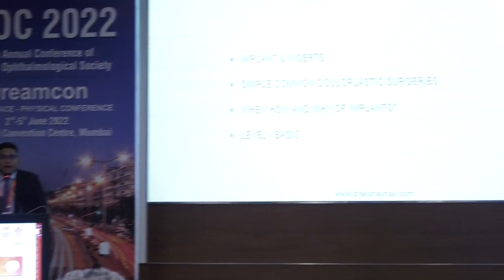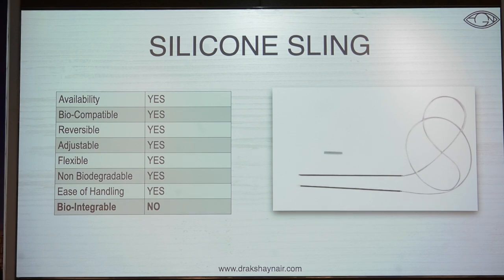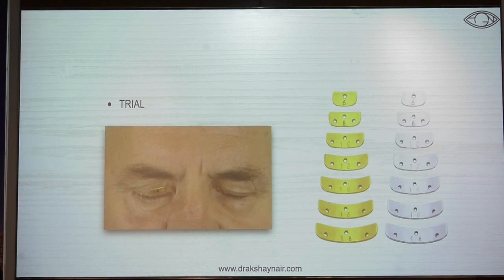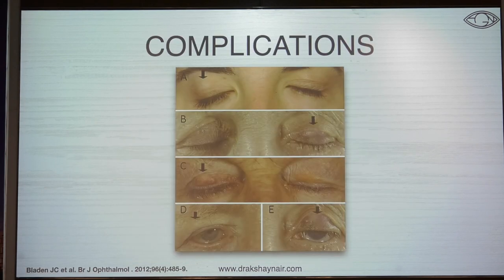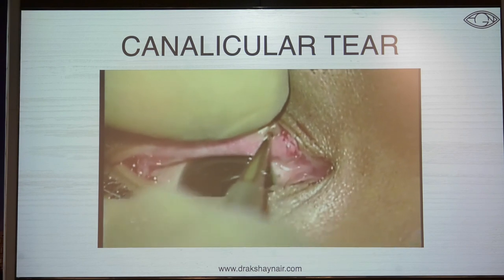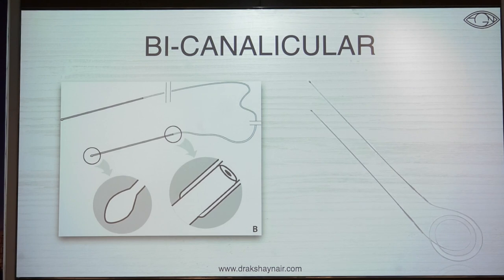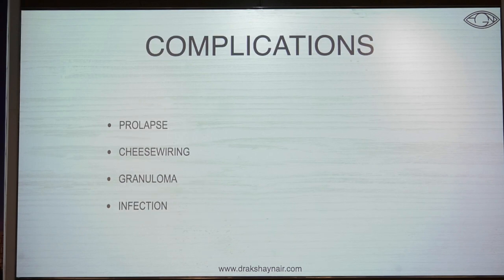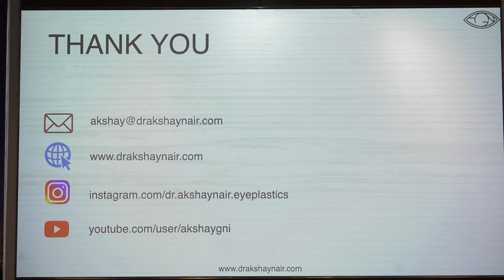AIOC2022 GP121 topic Dr AKSHAY NAIR Implants and Inserts